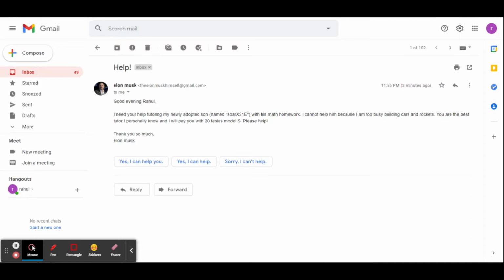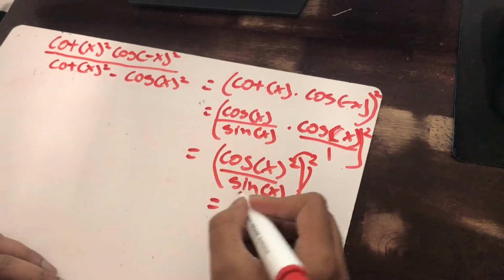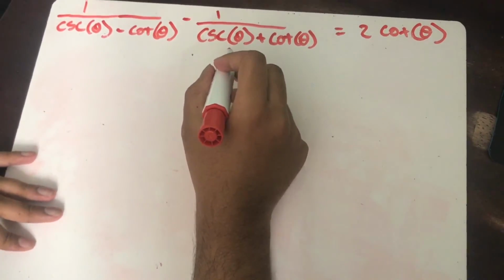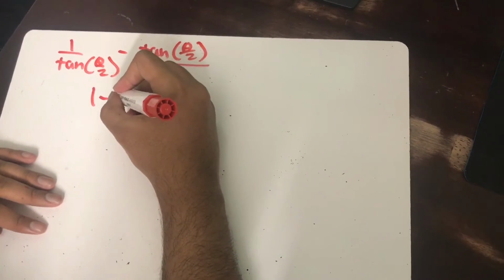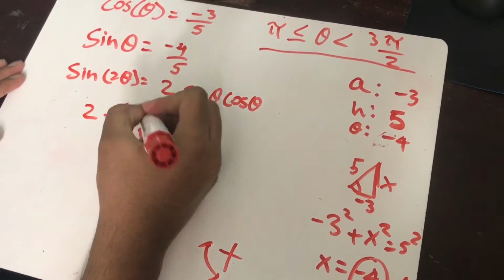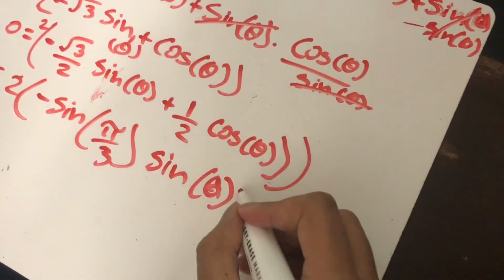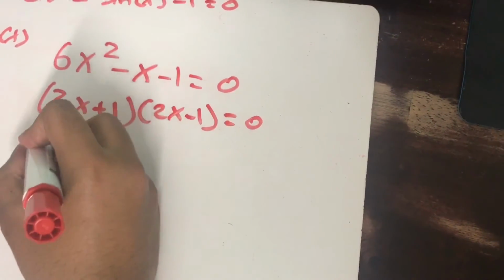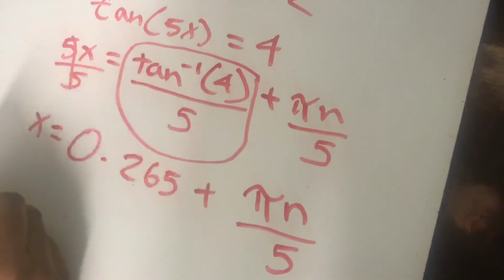Project 1111 with Elon Musk